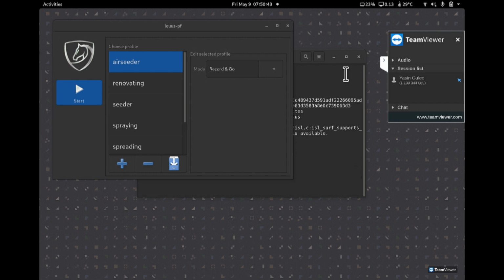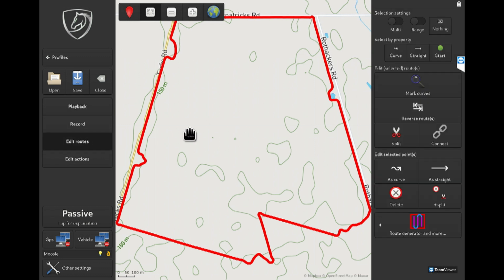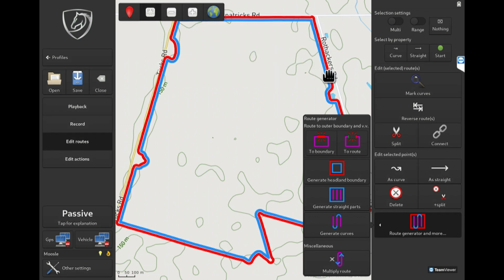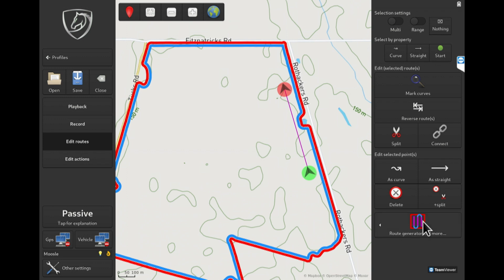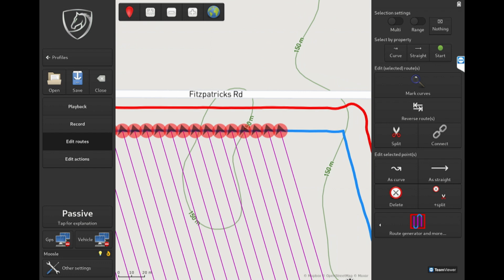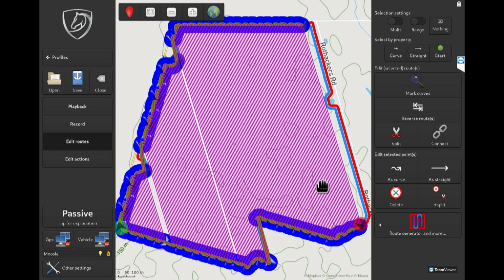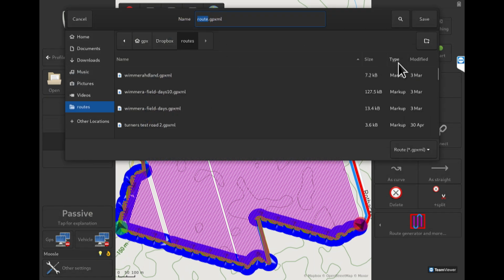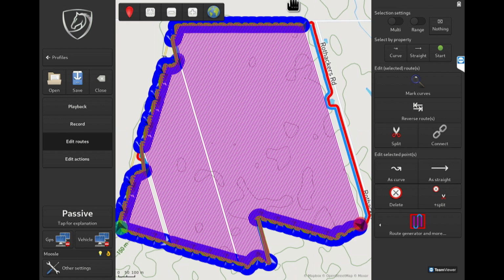08. Using the Path Planning Module - Iquus Autonomy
In this video we go over the basics of using the Iquus Path Planing Module to create routes based on AB Lines imported from other GPS software.